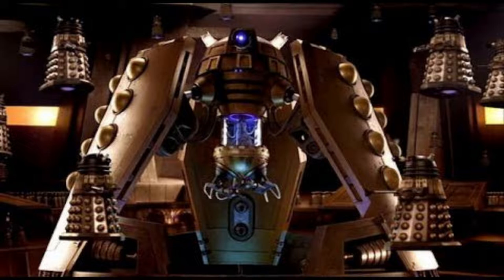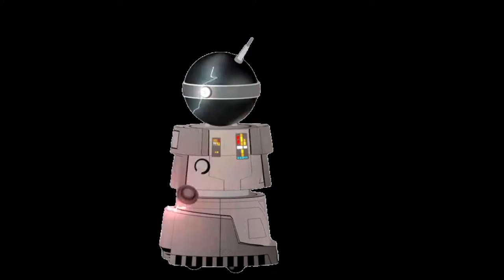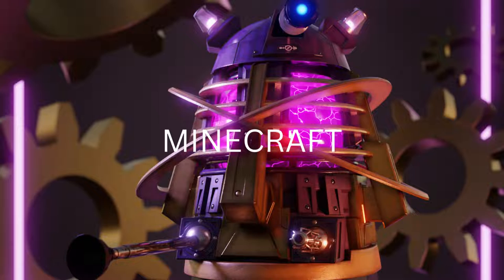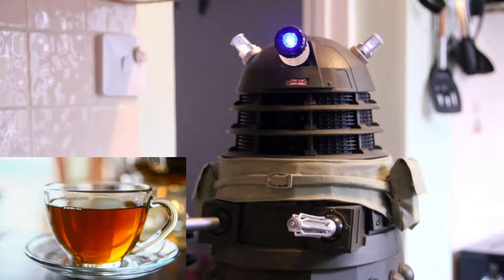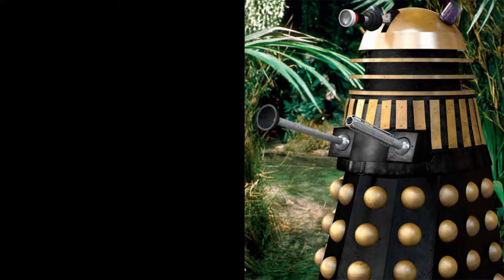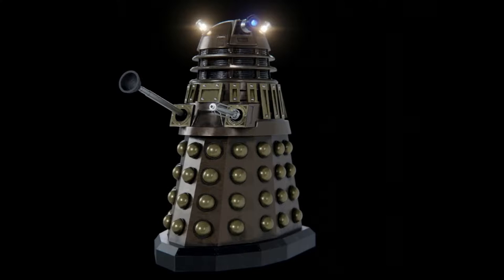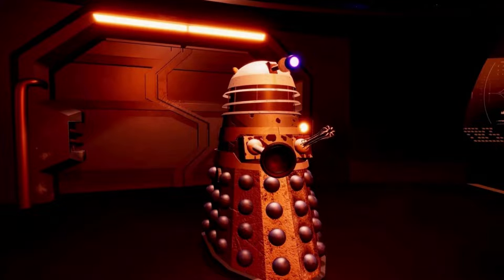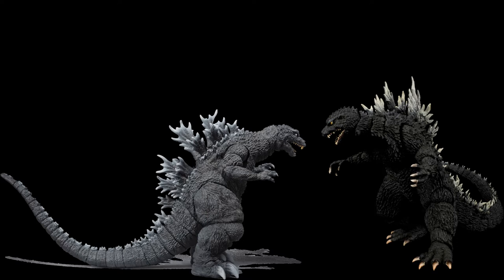Daleks and what they want for Christmas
Could have uploaded this on the first of december but this works